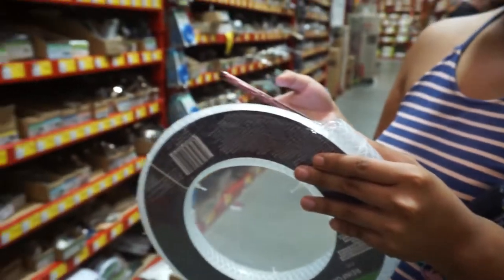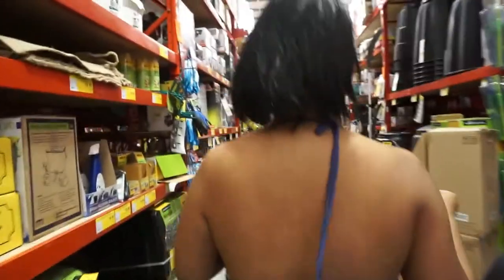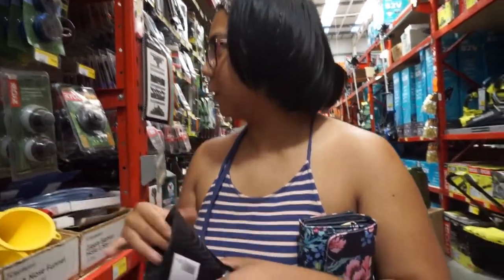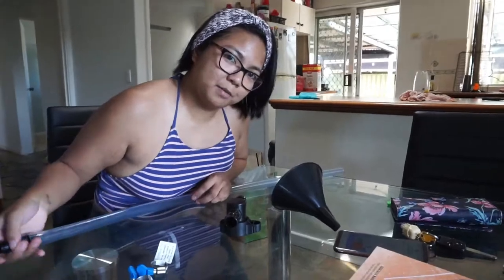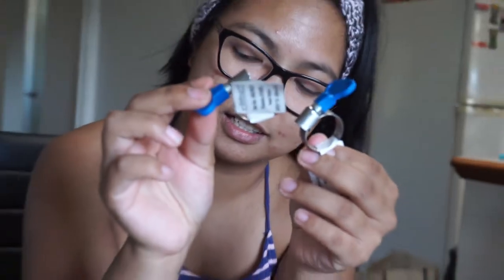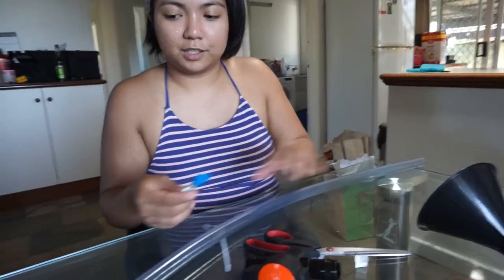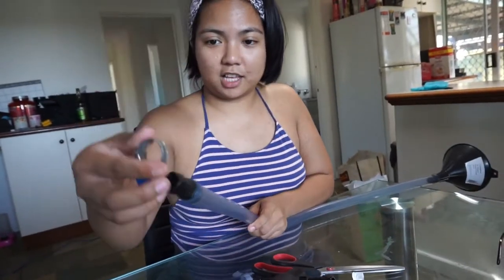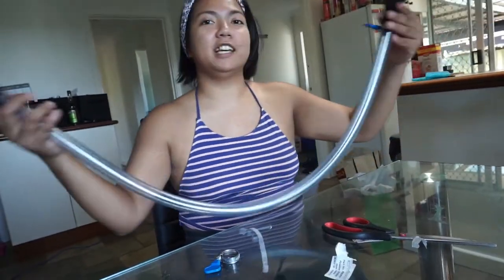DIY Beer Bong | Dazza's 22nd part 2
Throwing a party requires alot of work but it is still fun! All partys need entertainment and
this is my entertainment choice. Why buy a beer bong for 30$ if you can make one for less
and it very quick and easy! and you can get all the stuff you need in one
shop.

I upload twice a week. On Thursday and Saturday!

camera notes: I used to use the canon 600D and it does not have autofocus
and it was just a very big camera. Iam very happy with the Sony a5100. Loving the auto focus
and the face recognition!

where:
Bunnings!

p.s.
The month of April is going to be very exciting as my birthday is coming and im
planning to throw a party for my friends and family. Also Me and Ryan will be travelling to Hongkong on April
aswell! so look forward for that because im going to be uploading videos about them!
Love yah dabblers!